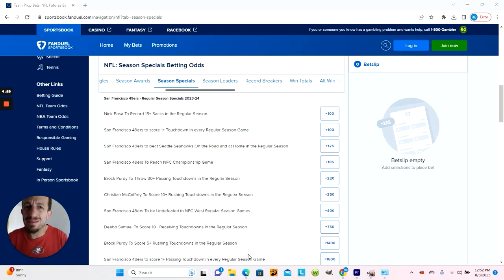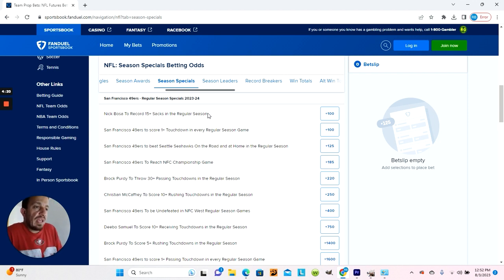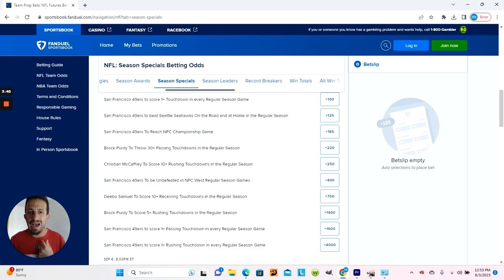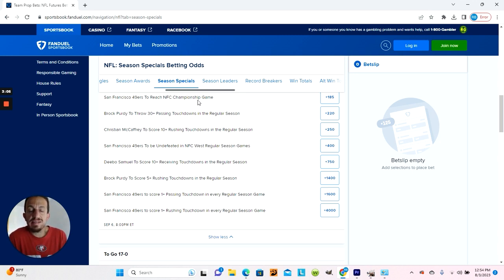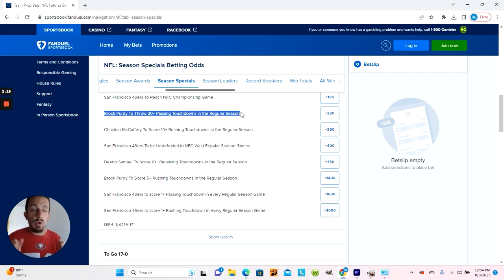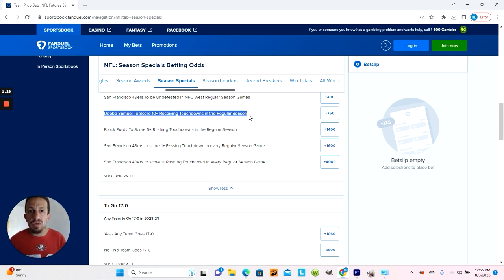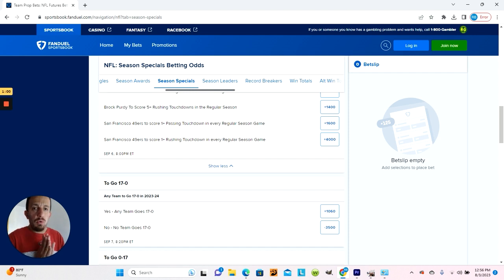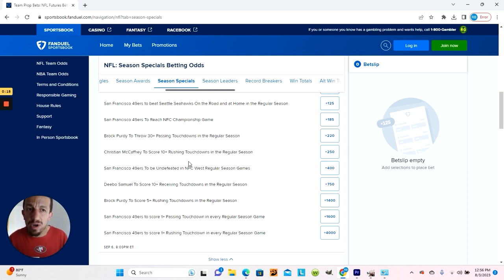Betting Specials for the San Francisco 49ers for the 2023 Season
There are plenty of bets to make on the 49ers. Which do you think will hit?